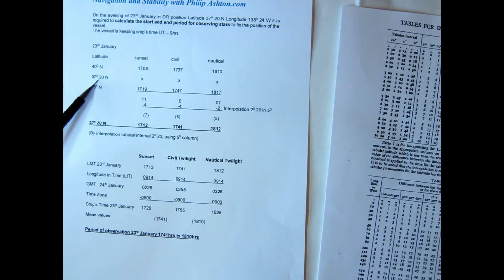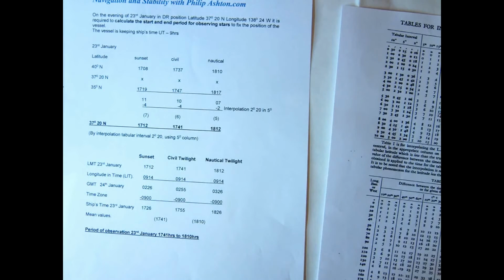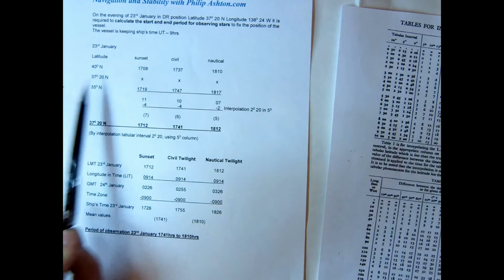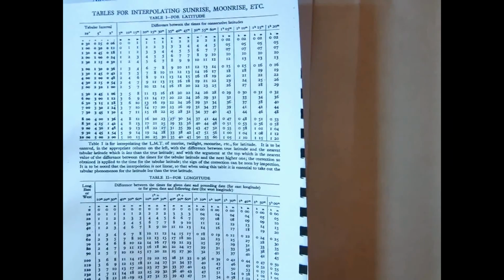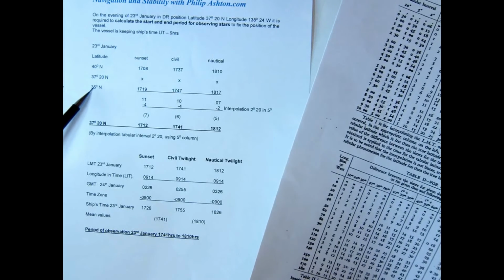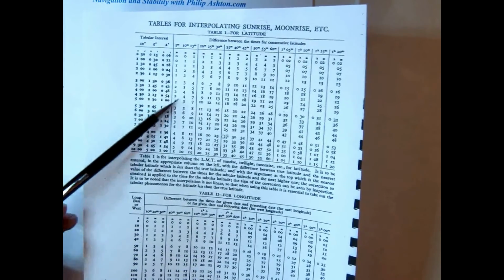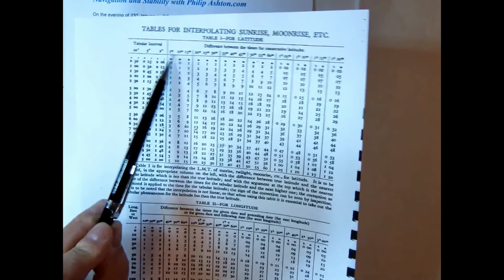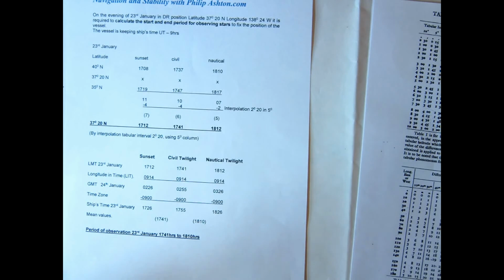SQA CM Start End period of observing stars.